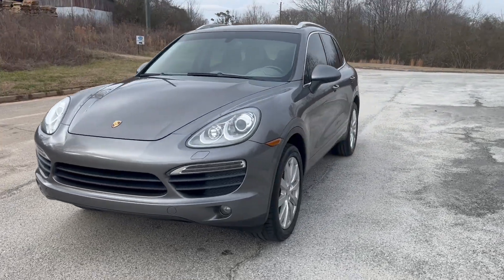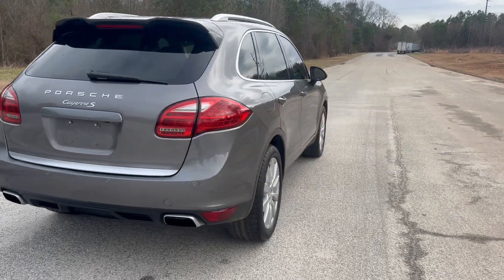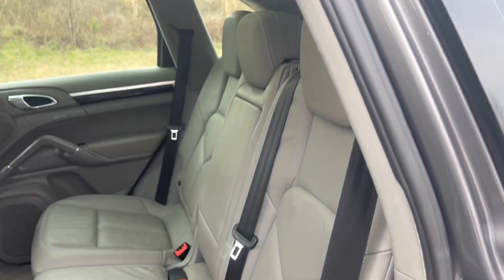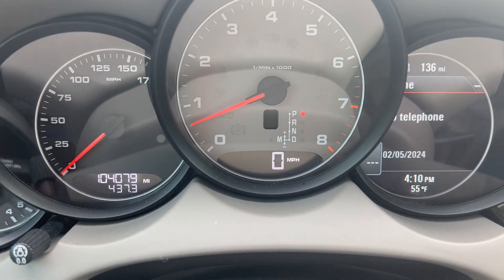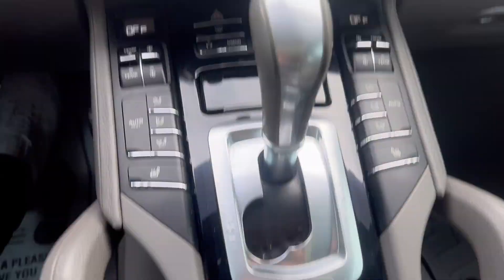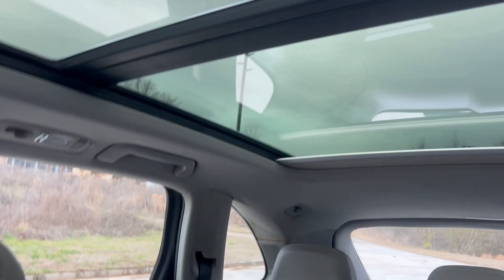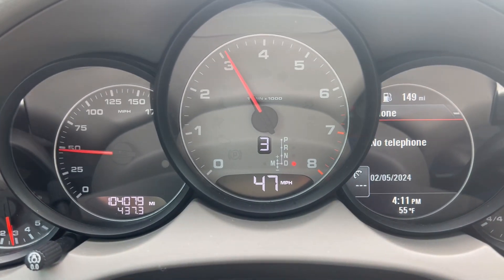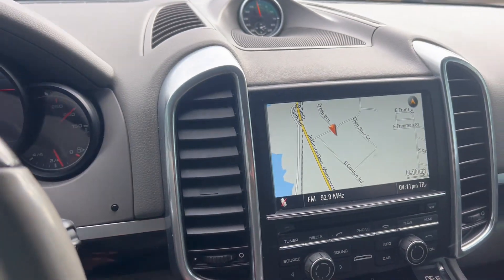2012 Porsche Cayenne S